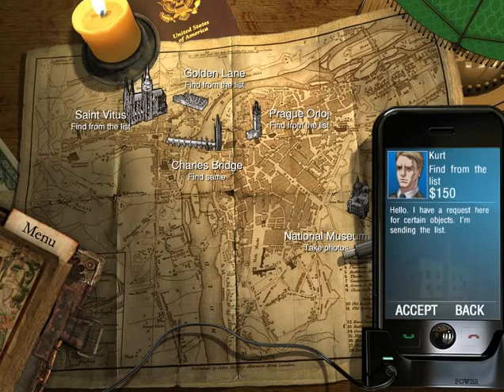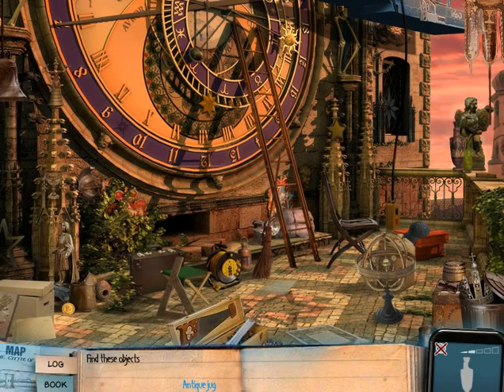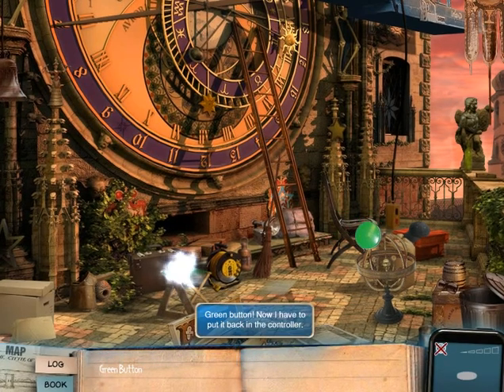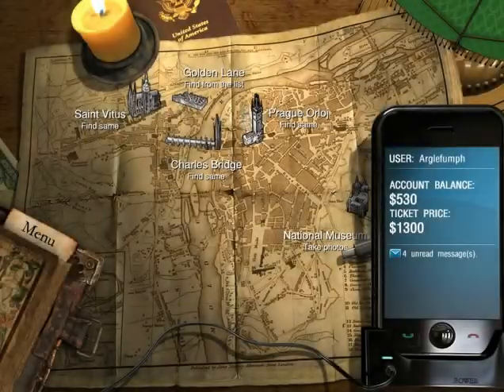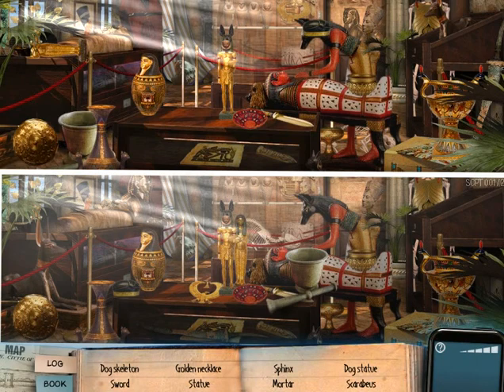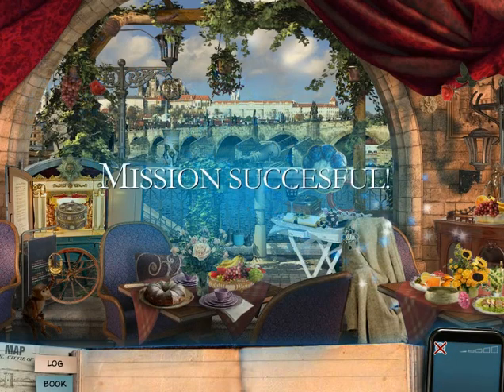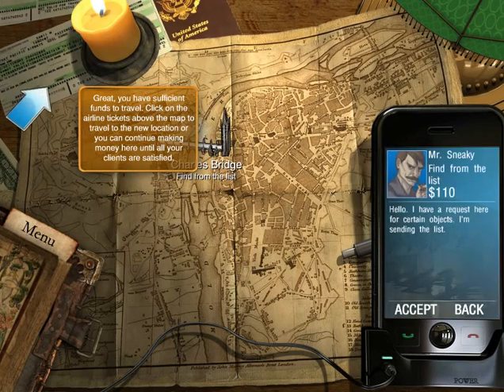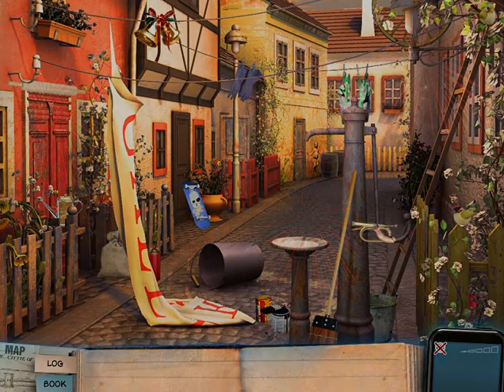Book of Legends (Part 5): Prague's Hidden Objects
Part 5 of a walkthrough for Book of Legends. Zoe does all the hidden objects puzzles in Prague.